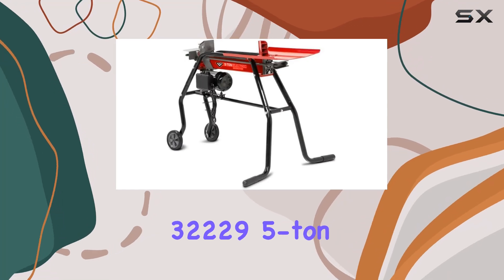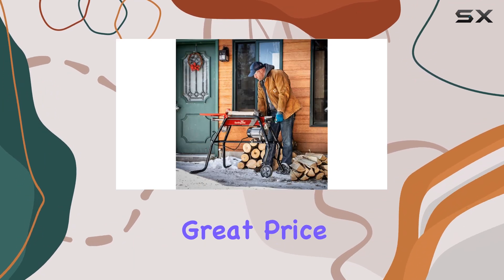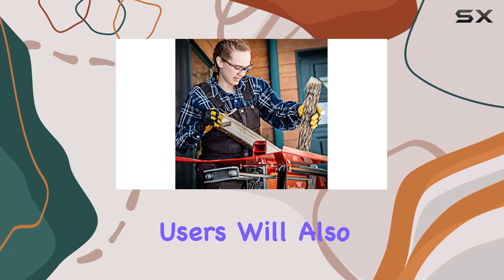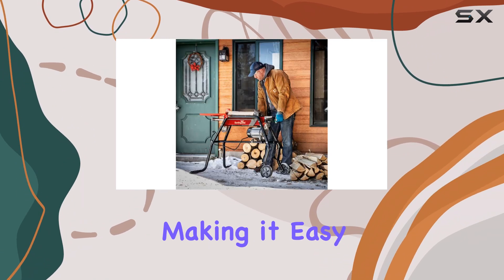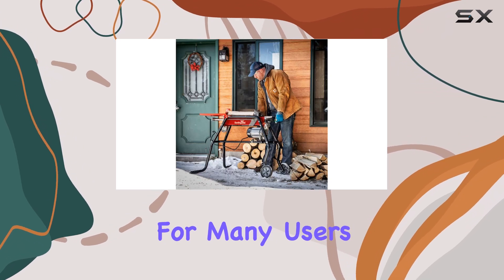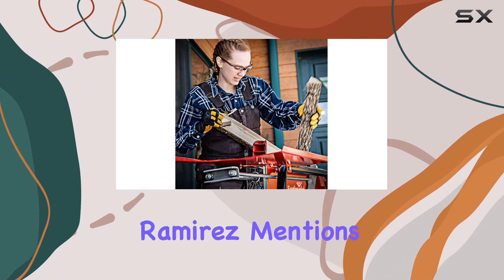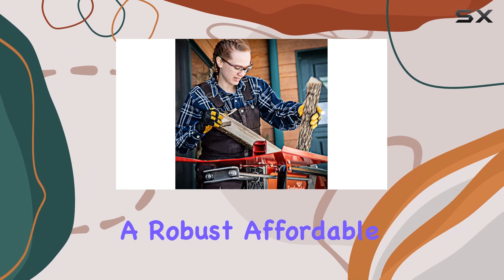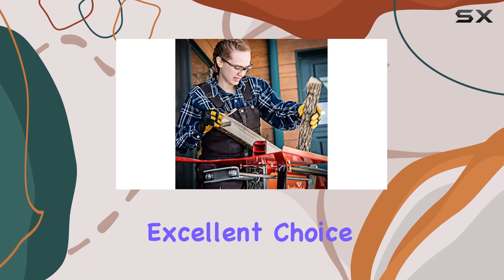EARTHQUAKE 32229 5-Ton Electric Log Splitter – Best with Tray and Stand for Easy Splitting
0:00 Intro
0:07 Review

Things that we mentioned in this video:
EARTHQUAKE 32229, 5-ton Electric Log : B084TN9LX9